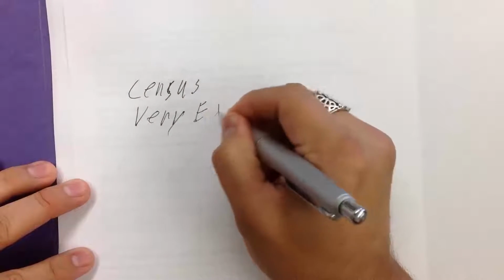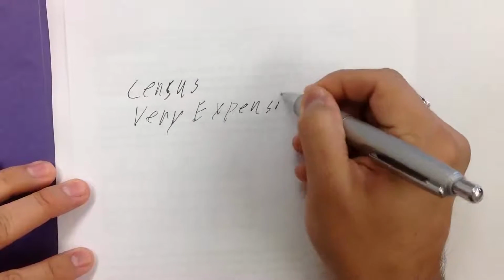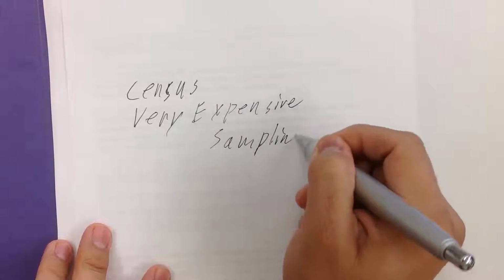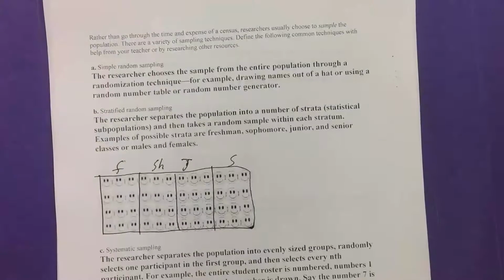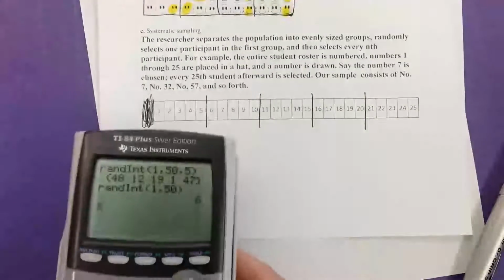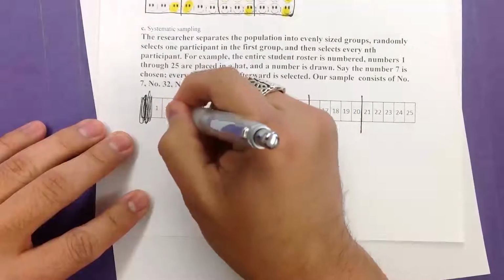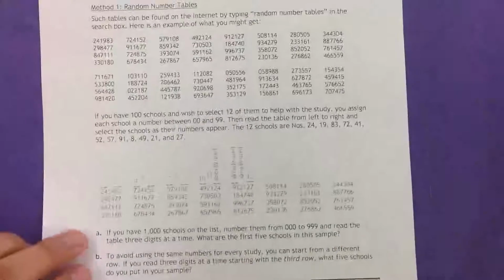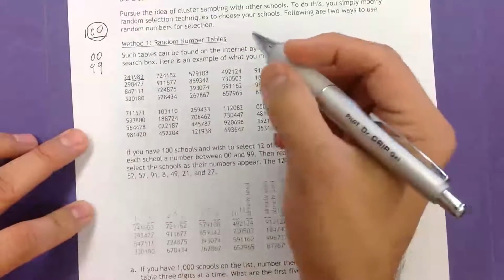11 13 14 Sampling Design and Methods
Description